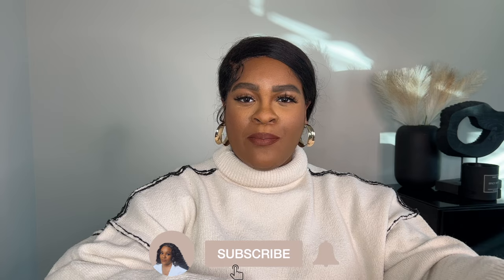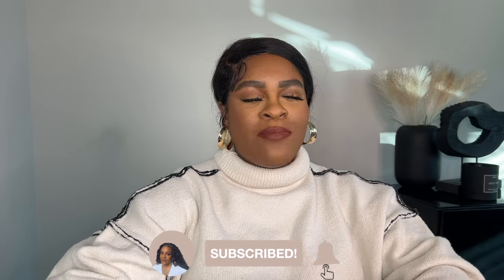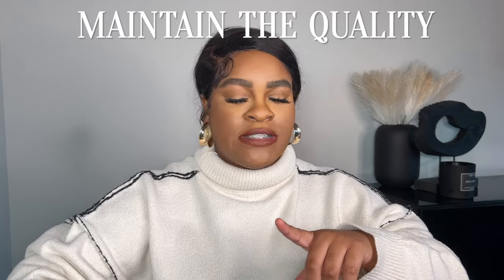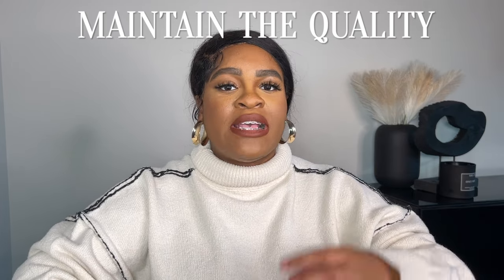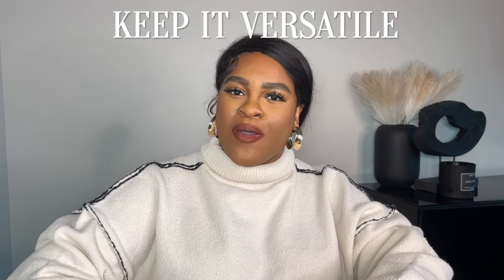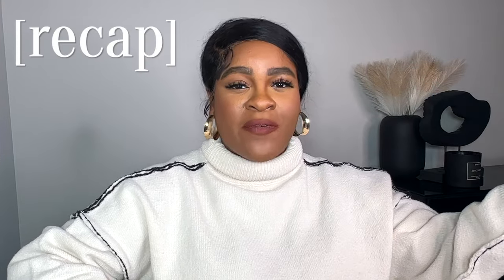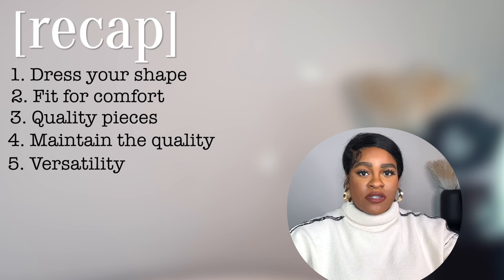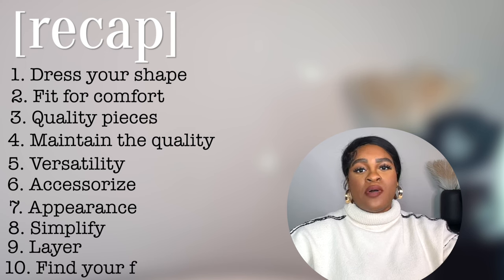Always Look Stylish | 10 Ways to Elevate Your Style | UdyOnTheGlo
Today I'm sharing 10 ways to keep your look elevated and always look stylish. Enjoy✨
Let’s Connect
♪ Butter Prod. by Lukrembo | 8een